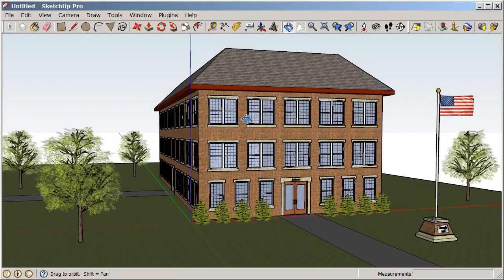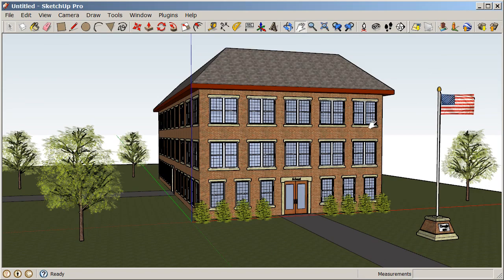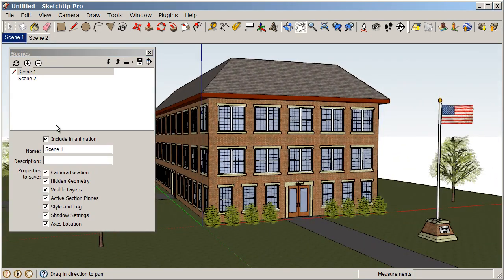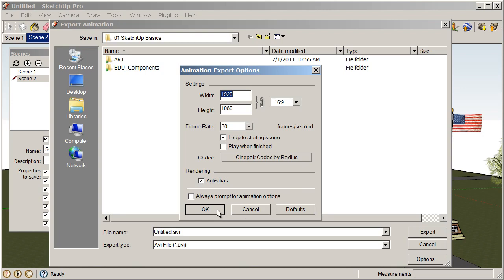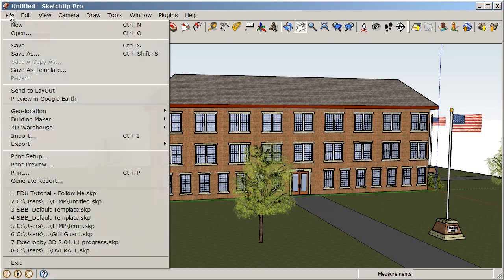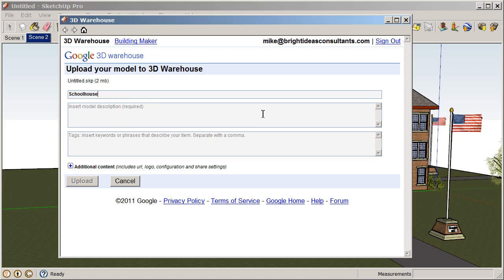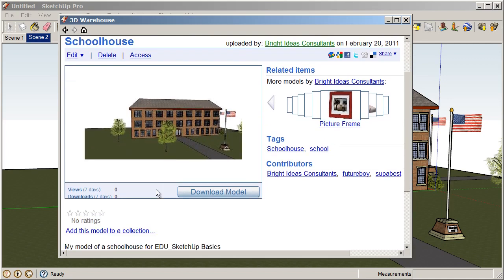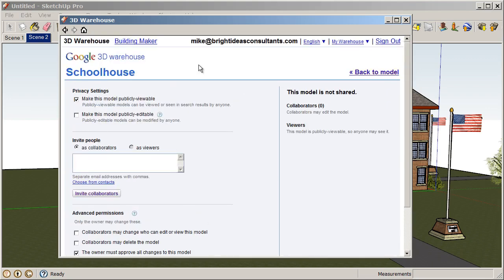SketchUp Basics for K-12 Education - 8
Tutorials created for K-12 educators and students to easily get started making models in SketchUp. Schoolhouse tutorial - creating scenes, exporting animations, uploading your model to the 3D Warehouse.